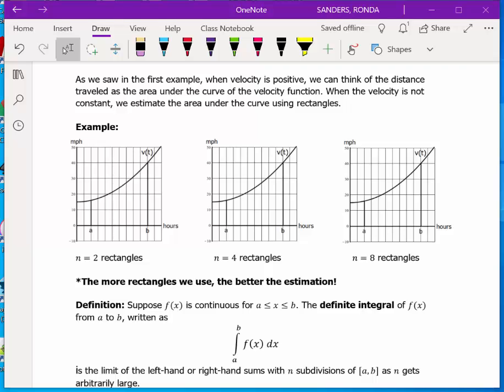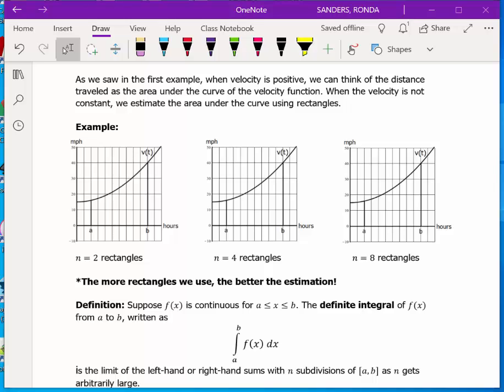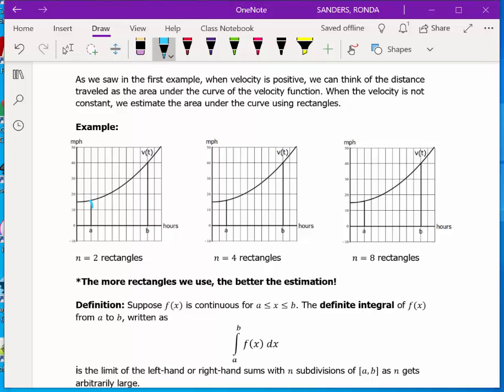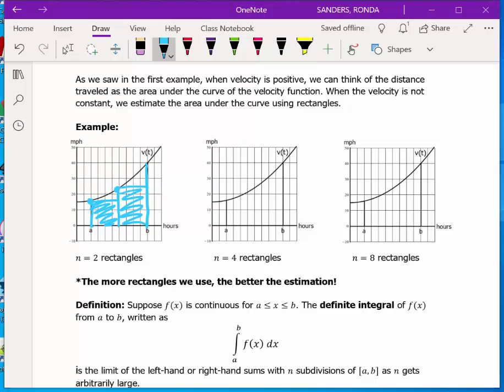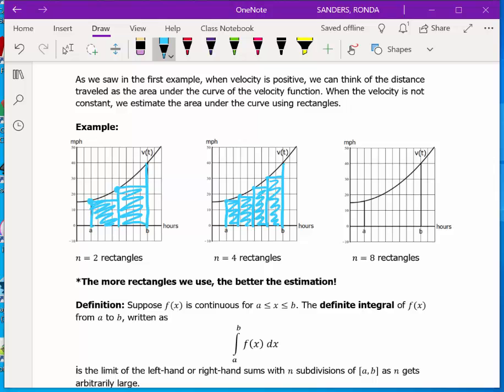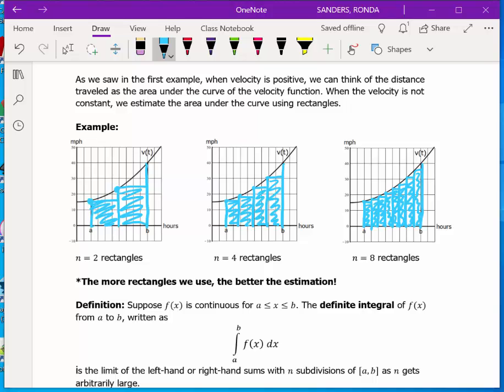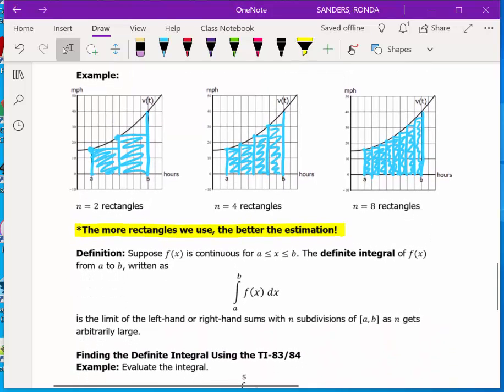Reimann Sums Estimation